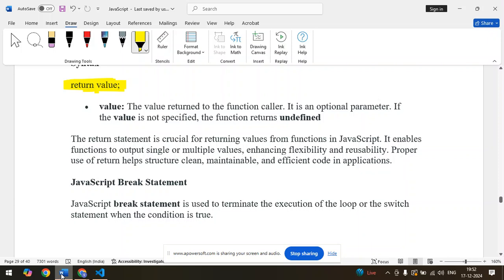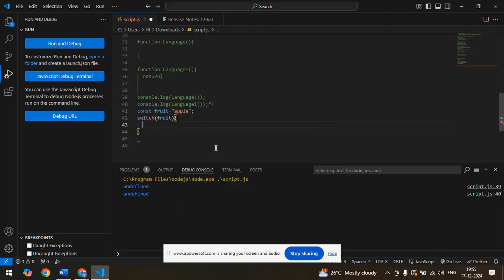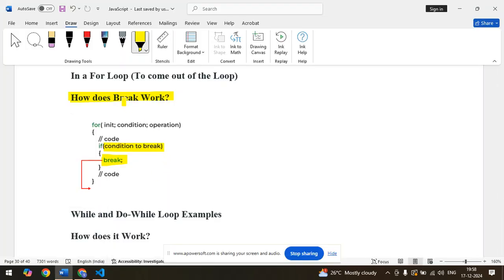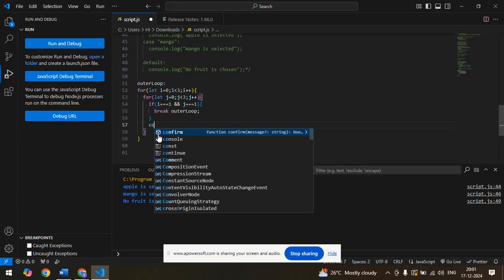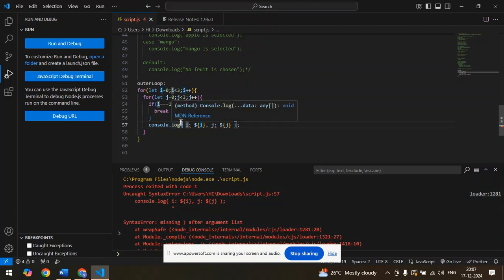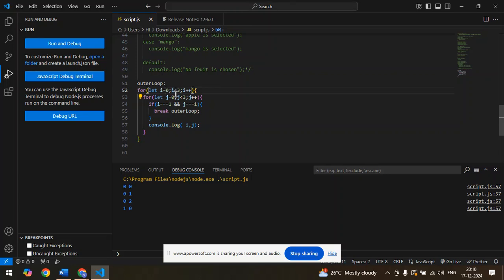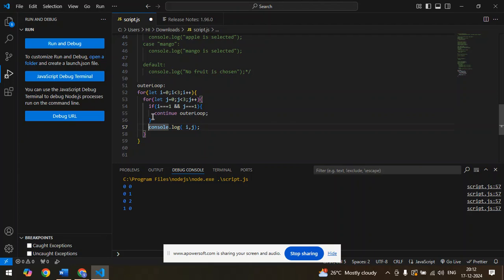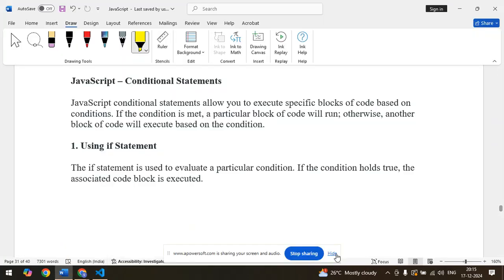JavaScript |Break Statement,Continue Statement |Tech_Knowledgey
Hey everyone!
Your support means the world to me and helps the channel grow. Thank you for being part of this journey – I can’t wait to share more with you!